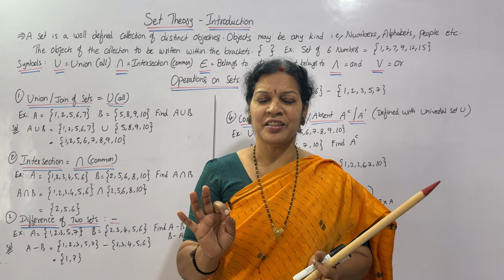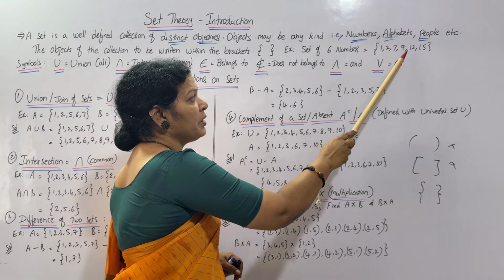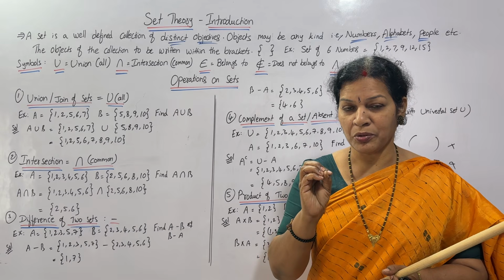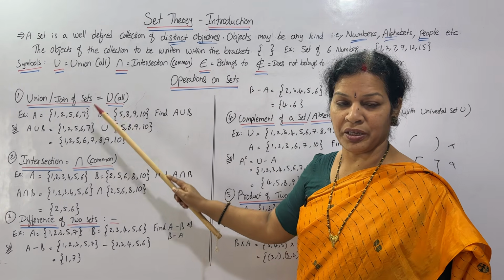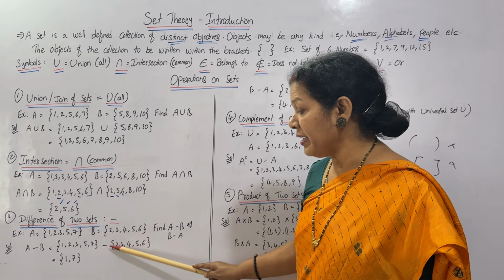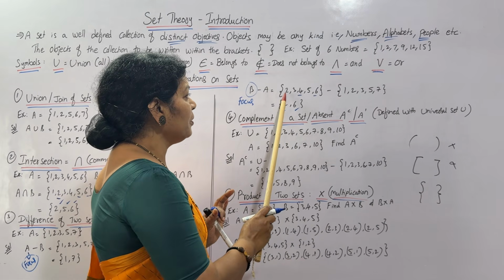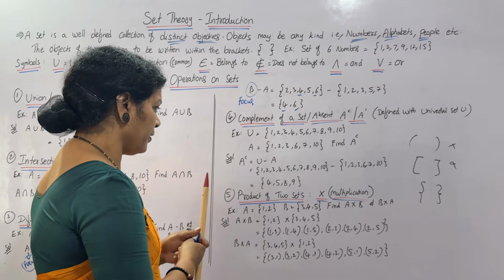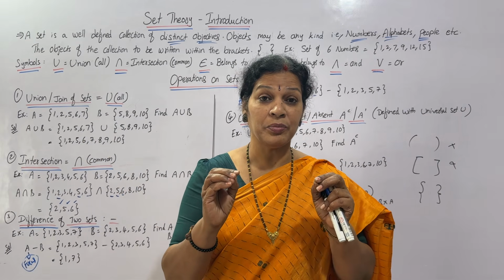1. Set Theory - Introduction Class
Dear students,
To follow all the lectures of “Set Theory Topic/ Statistics” subject, please follow the given link:

1. Financial Accountancy – Part : 1 &2
2.  MEFA/ BEFA (Managerial Economics & Financial Analysis) for Engineering Students
3. Business Law
4. Statistics:  Part – 1 & 2
5. Financial Management
6. Partnership Accounts
7. Business Economics/ Managerial Economics
8. Basic Introduction Chapter of Financial Accountancy
9. Bank Reconciliation Statement
10. Final Accounts
11. Depreciation
12. Rectification of Errors
13. Business Organization & Management (BOM)
14. Career Options
15. Company Law
16. Bills of Exchange
17. Non – Trading Accounts
18. Recommended Text Books For Commerce & Management Subjects:
19. Consignment Accounts
20. Joint Venture Accounts
21.  BCRW (Business Communication & Report Writing)
22. Advanced Accounting ( Valuation of Goodwill & Shares)
23.  Managerial Accounting:
24. Different Subjects & it’s video links:
25.Self Balancing System Accounts:
26. Different Subjects & it’s Video Links:
27. Principles of Management
28. Branch Accounts:
29. Auditing
30. Research Methodology
31. Single Entry/ Accounts from Incomplete Records
32. Income Tax – 1
33. Cost Accounting
34. Management Accounting
35. Royalty Accounts:
36. Commerce Subject 12th Class:
37. Advanced Corporate Accounting
38. Marketing Management
39. Advanced Aspects of Income Tax
40. Human Resource Management
41. Accounting Standards
42. Hire Purchase Accounts
43. Departmental Accounts
44. Investment Management
45. Negotiable Act 1881
46. Set Theory